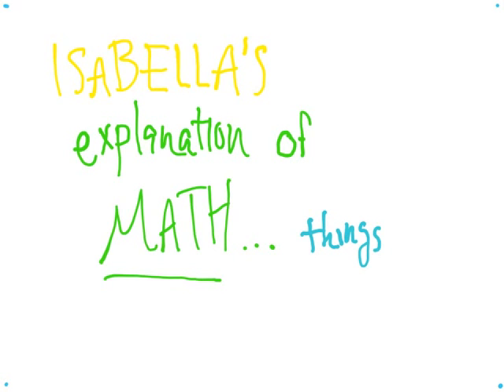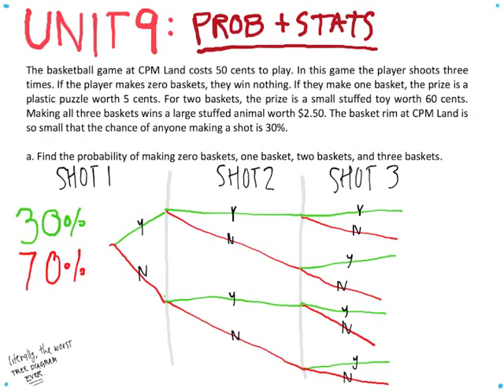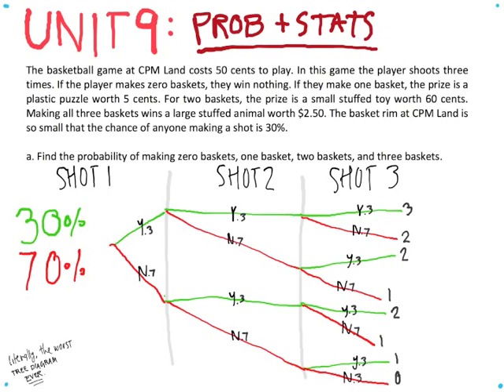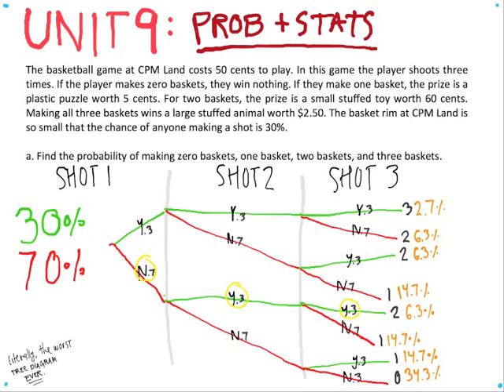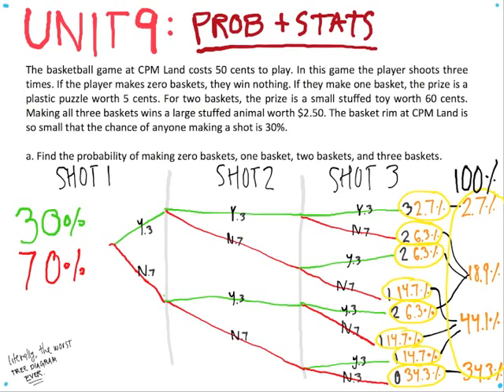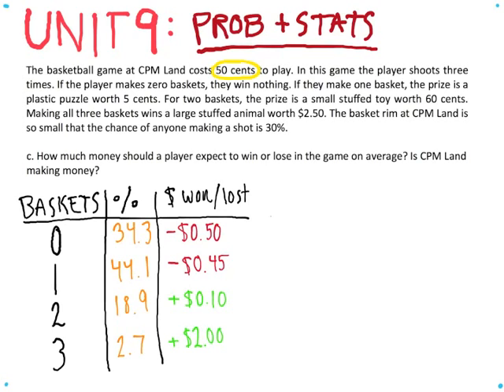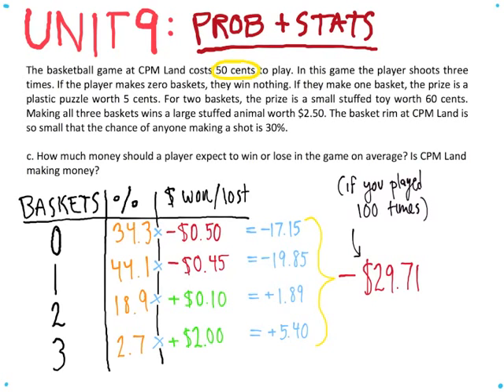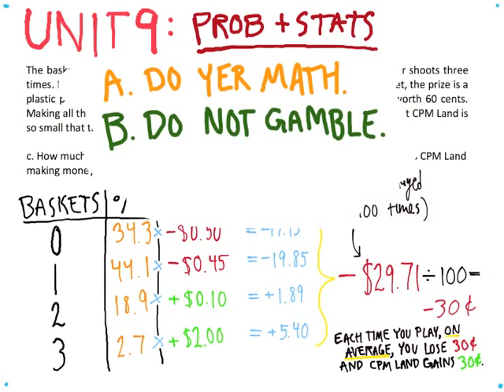Isabella's Explanation of Math... Things (Unit 9 Corner)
In this video, Isabella teaches us how to play basketball with a little help from her friend, iMovie.

Unit 9, Probability & Statistics.